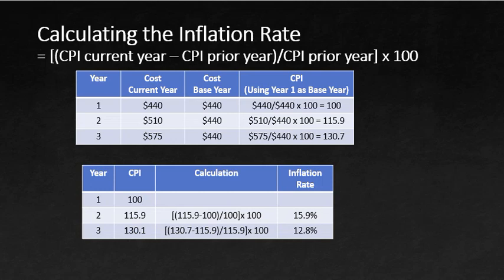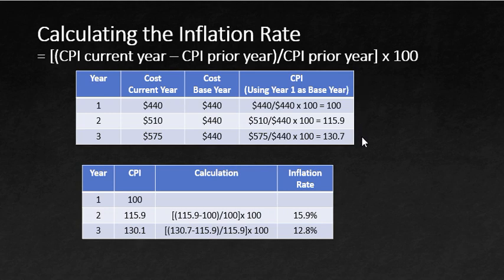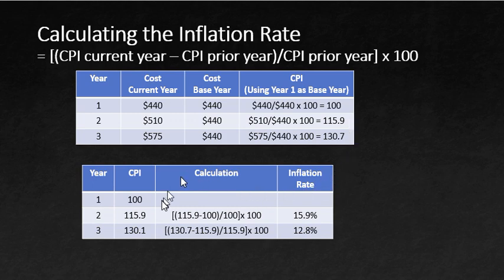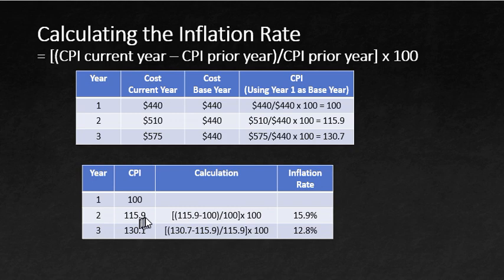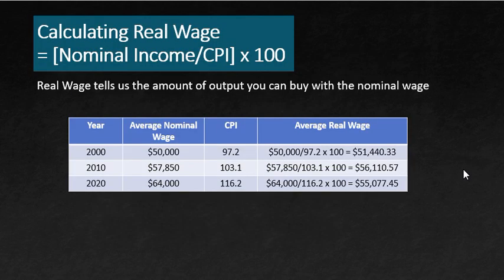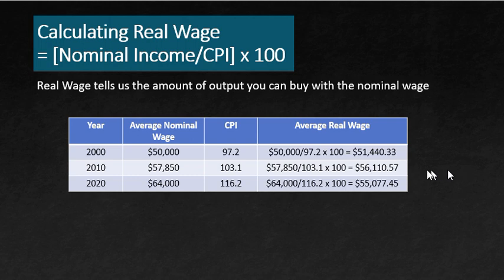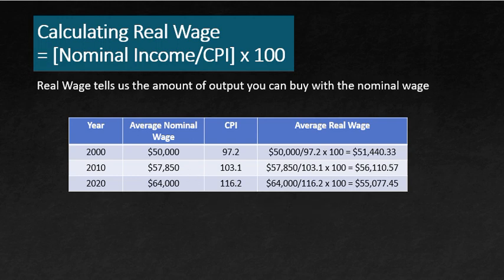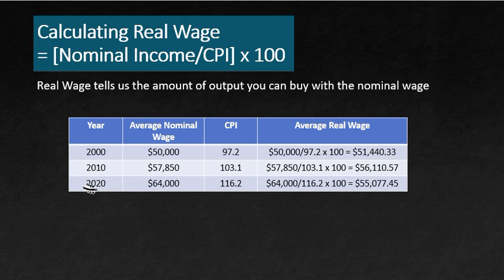Inflation Rate and Real Wage